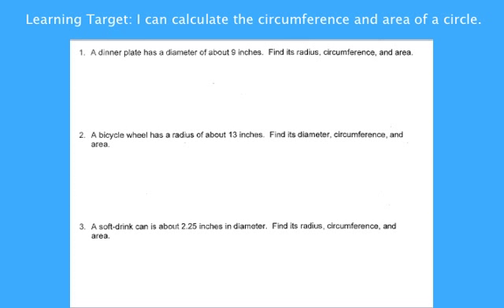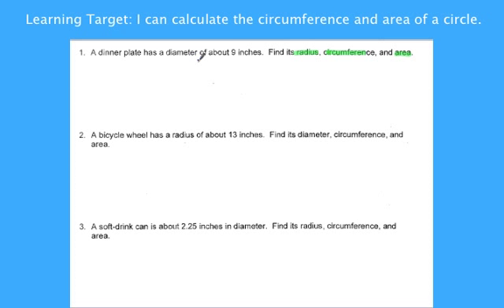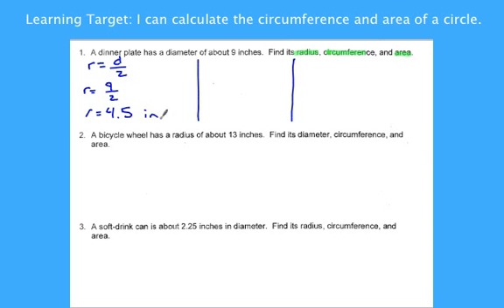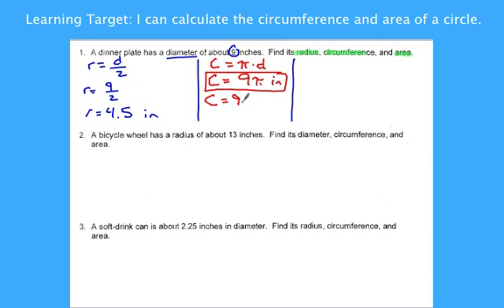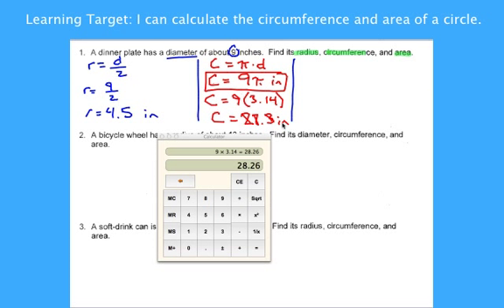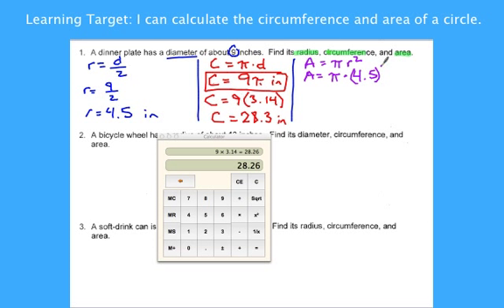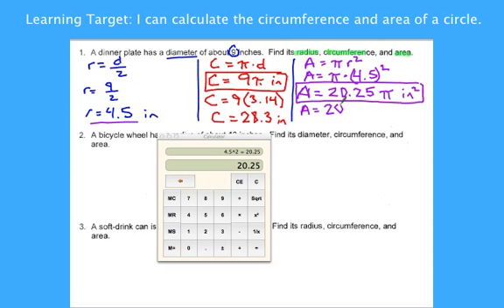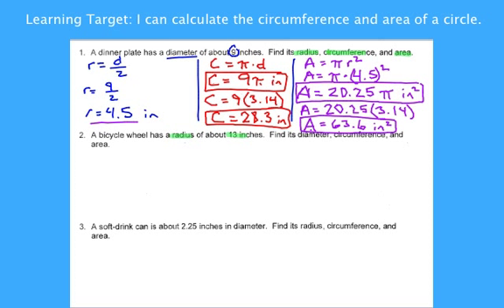Work to Show for Circles.mp4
Learning Target: I can calculate the circumference and area of a circle.